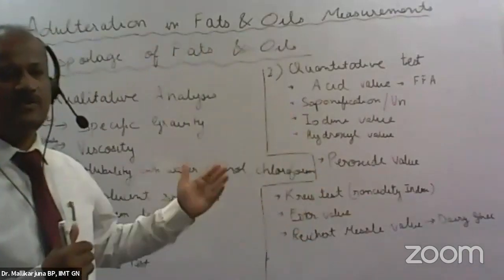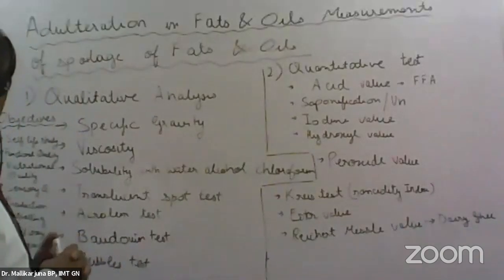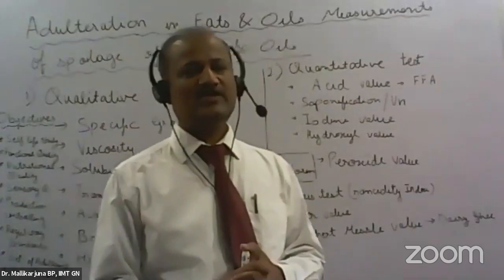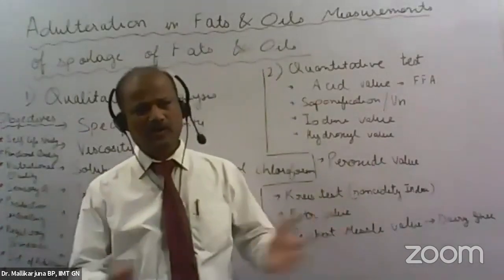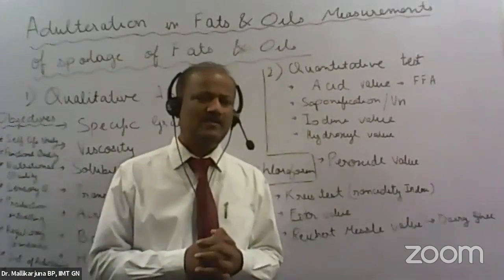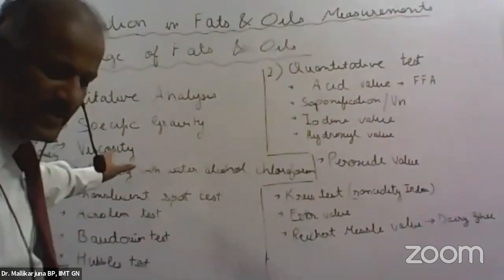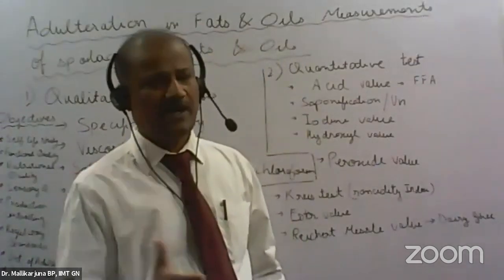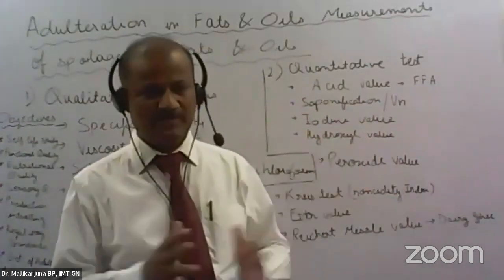Oil and Fats Part - 3 by BY-Dr. Mallikarjun BP, IIMT College of Pharmacy